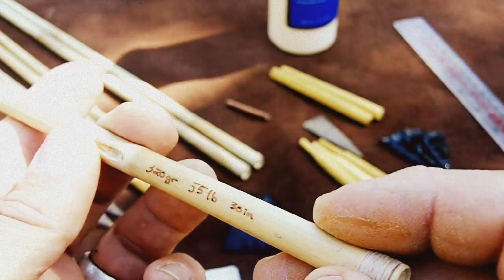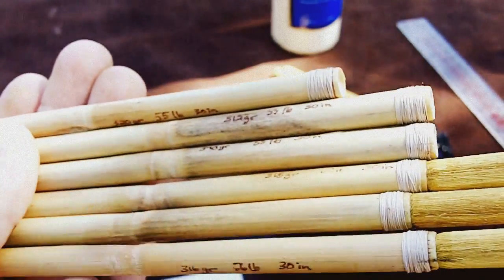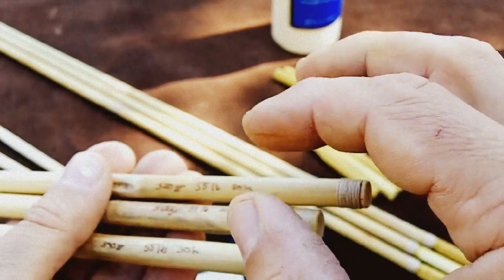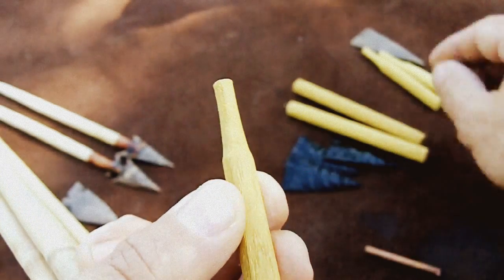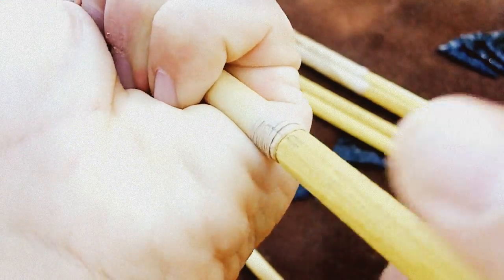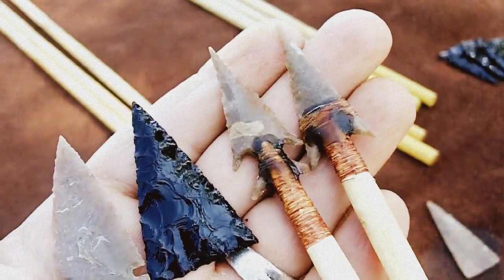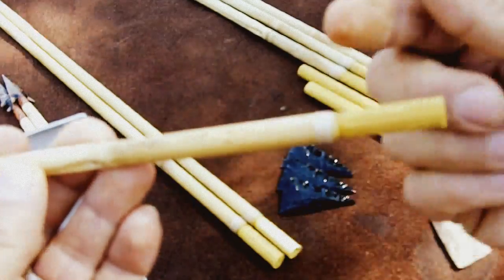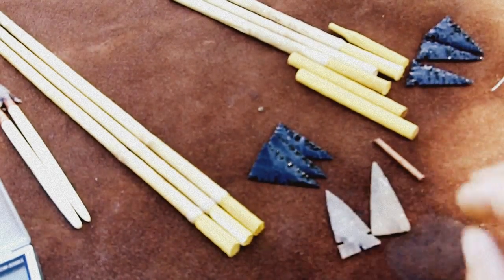Making river cane arows